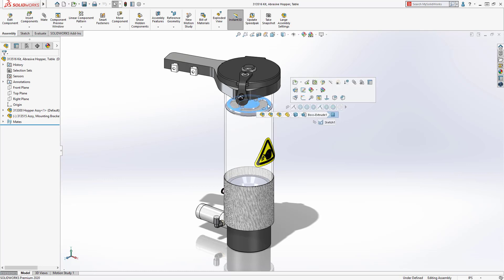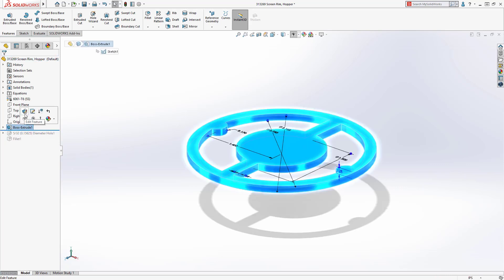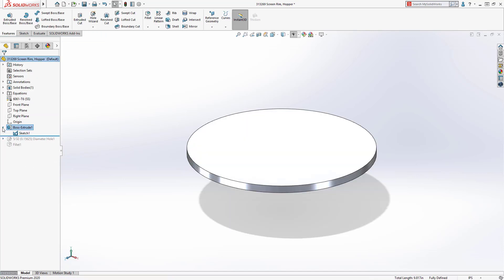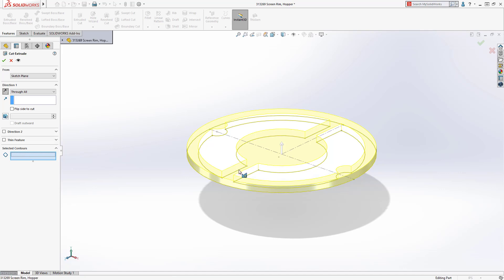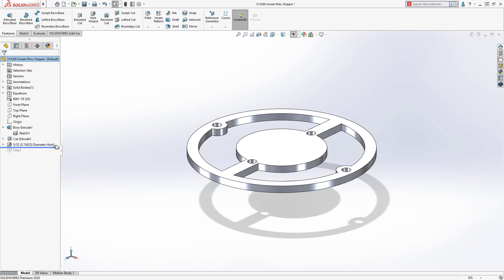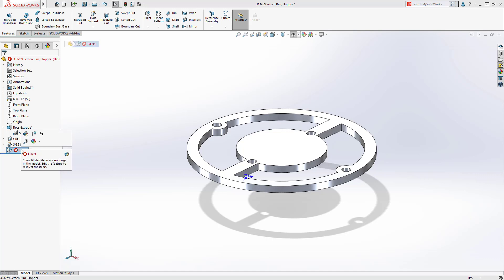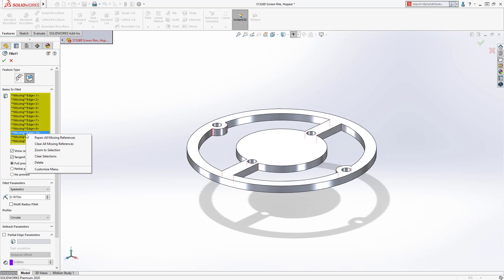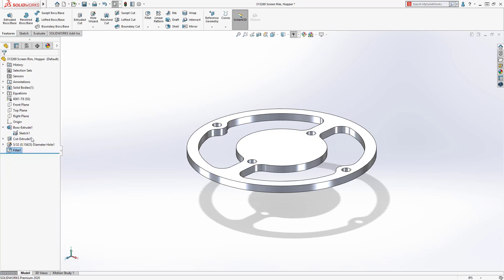What's New in SOLIDWORKS 2020 - Fillet Repair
SOLIDWORKS 2020 Fillet Repair. Design features are always changing, size, shape, even how they are configured at the assembly level.  These changes can cause other features, like Fillets, to fail.  SOLIDWORKS 2020 can automatically repair these missing references for you, saving you time in re-selecting the references or re-creating the feature.